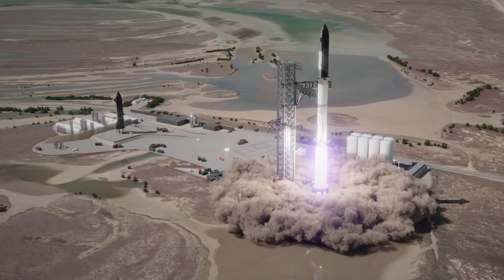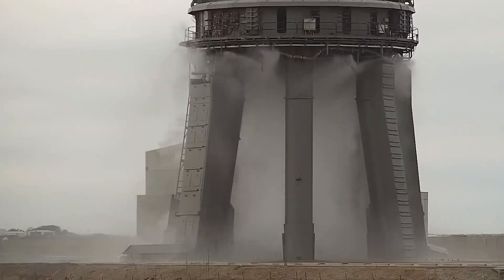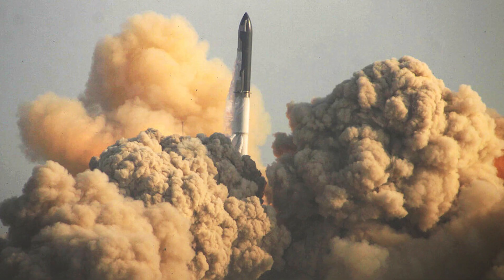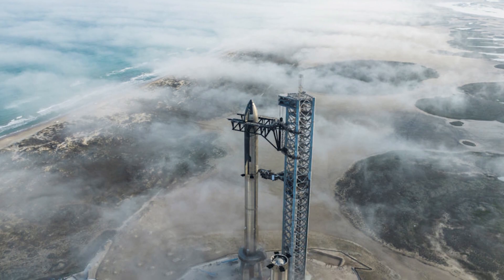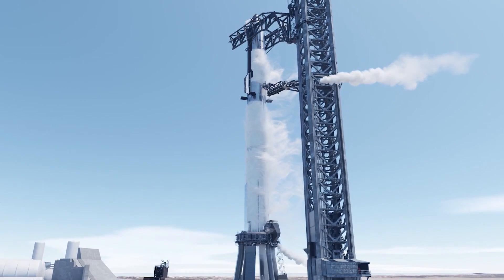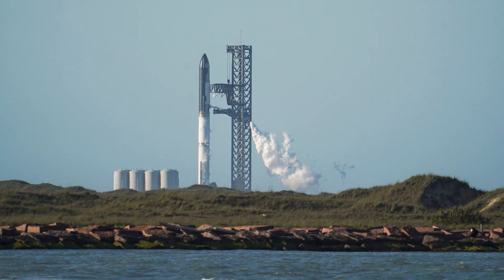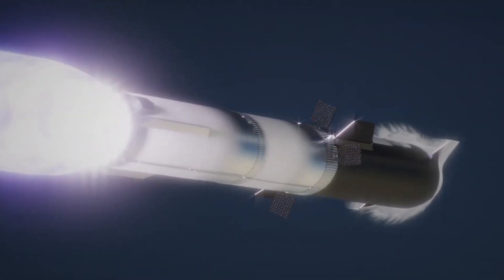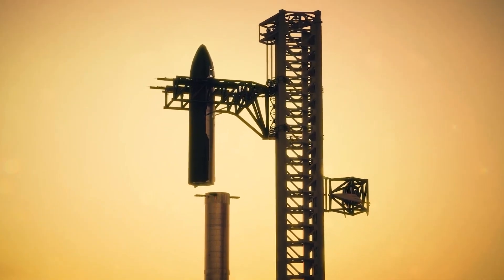SpaceX Reveals Huge Upgrades To Starship's Next Prototype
If you know spacex very well, you’ll understand that the starship project has always been a consistent one amidst any launch failures. This means that the desired goal of launching the starship to the moon, and Mars will someday be an achievement.

Though the last starship launch ended in a blast, but that doesn’t discourage the company to stop halfway on its ambition to create a human colony of over one million people on Mars. Hence, spacex has rolled out another prototype of the starship which will continue from where sn24 and booster 7 stopped. But the question is will this particular starship be of another color? and what changes has been made in its design? Is there anything spacex has decided to do with the launch pad so as not to get it damaged again, just as it happened on the last launch?

LIFT-OFF, Space Trends, TheSpaceBucket.

Inspired by SpaceX Made Genius Upgrades To Starship's Next Prototype!

Inspired by What Improvements Were Made To Starship's Next Prototype?

Inspired by SpaceX Insane Launch Pad Upgrade For Next Starship Flight Will Shocked You!

Inspired by Starbase shakeup: SpaceX's Starship has new LUEDERship

Inspired by Starship Testing on the OLM Next Month? | Starbase Update

On Tech SpaceX we will go through spacex starship test, space x, spacex boca chica.